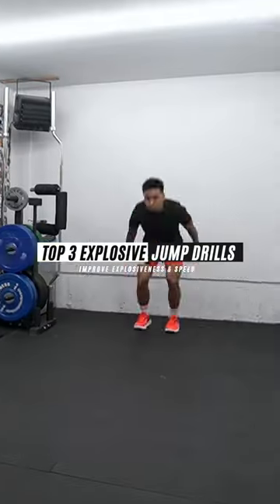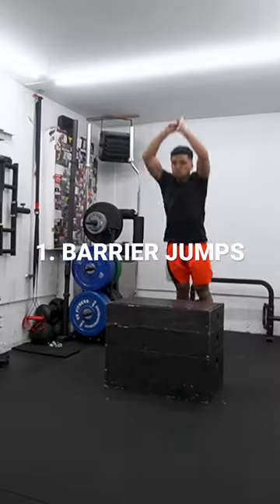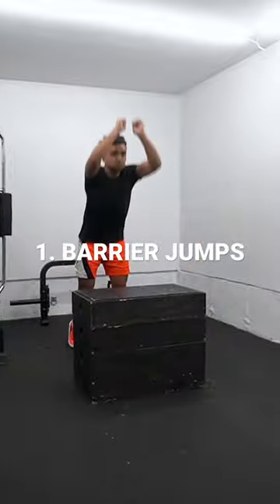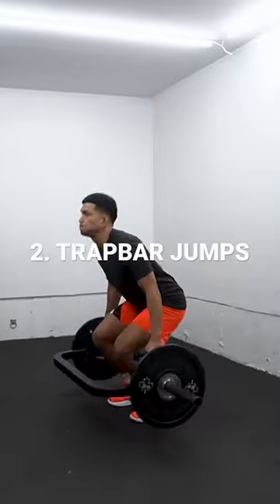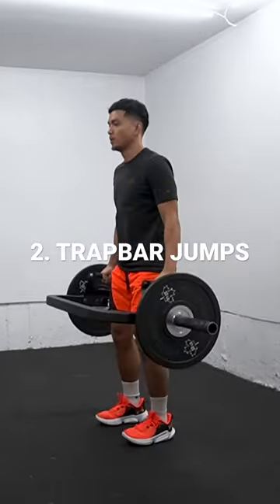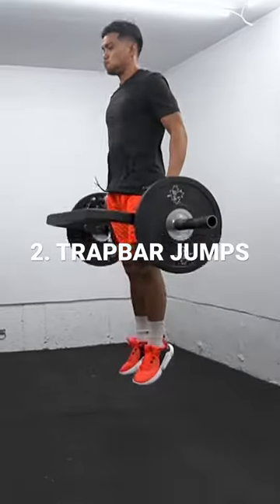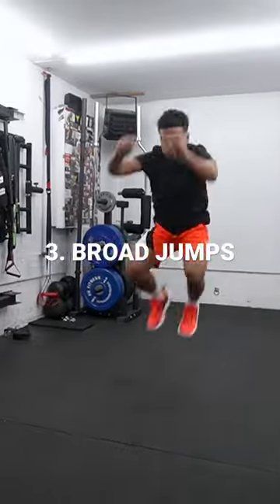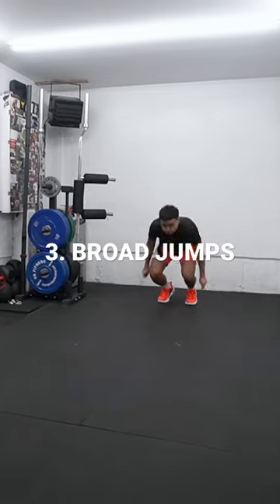Top 3 Explosive Jump Drills For Athletes | Improve Explosiveness And Speed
*FREE DOWNLOADS:*